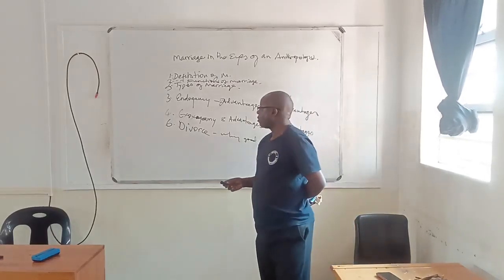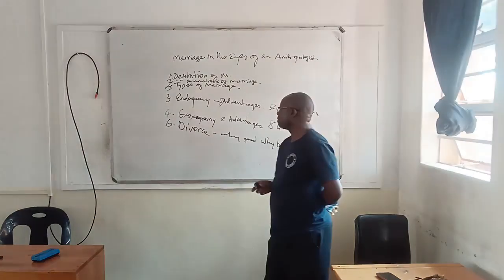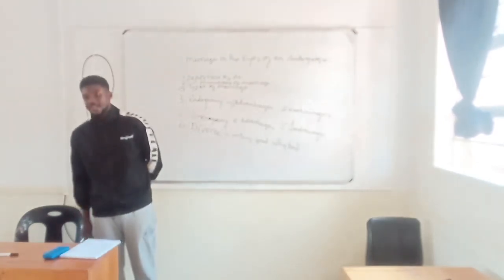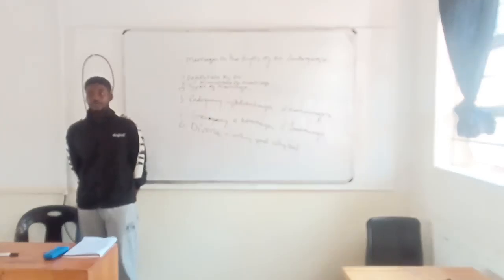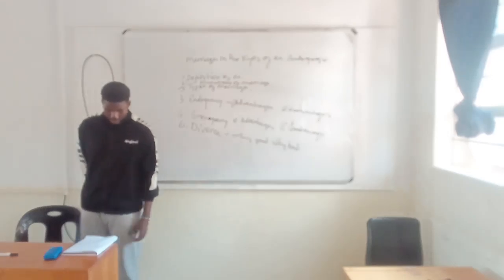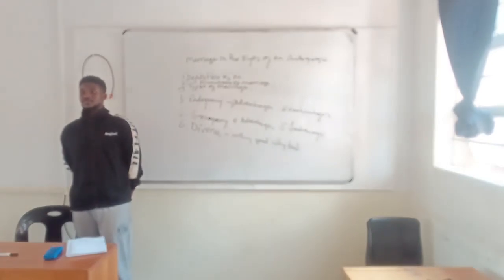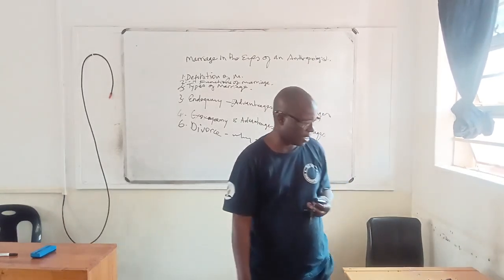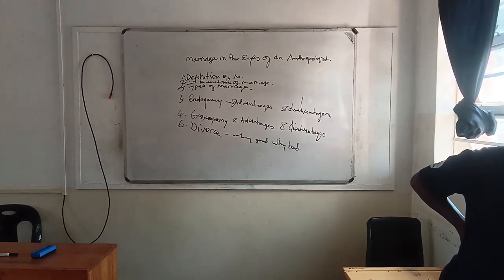Introduction to Social Anthropology 30th September 2024 class